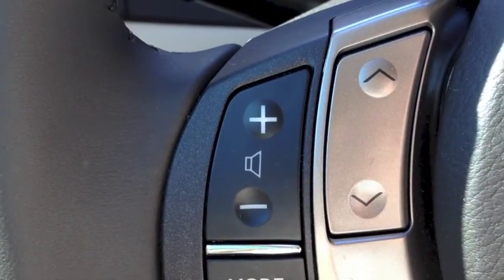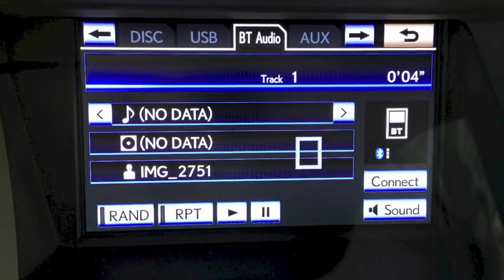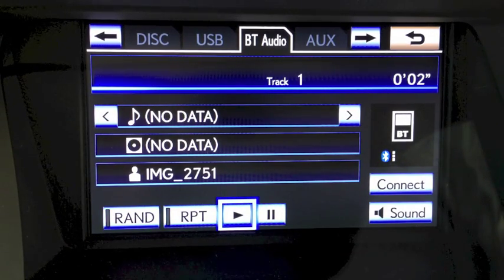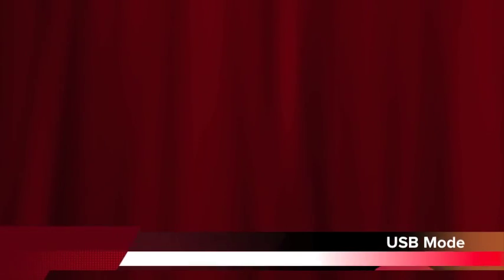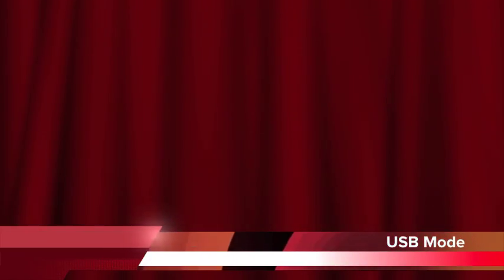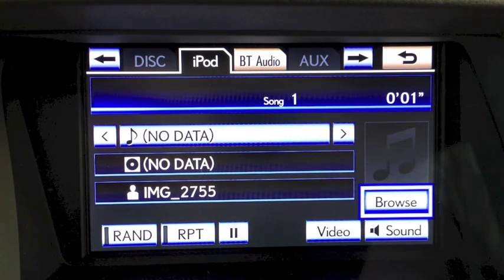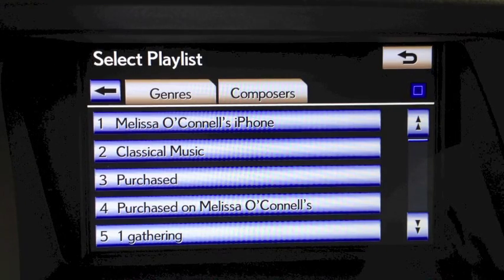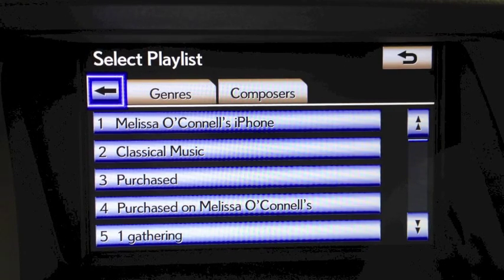Bluetooth vs USB Audio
For a better understanding of the differences between Bluetooth and USB Audio on your Lexus